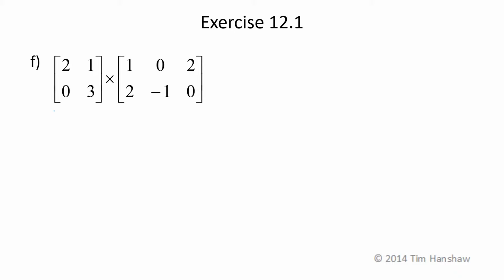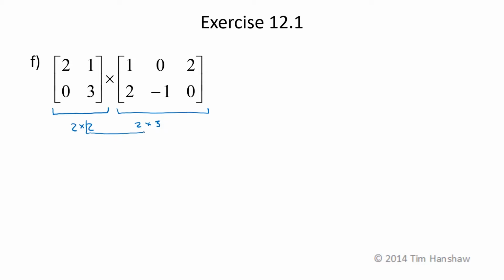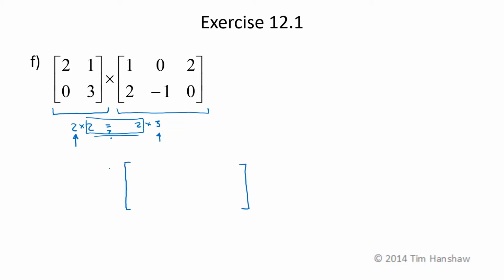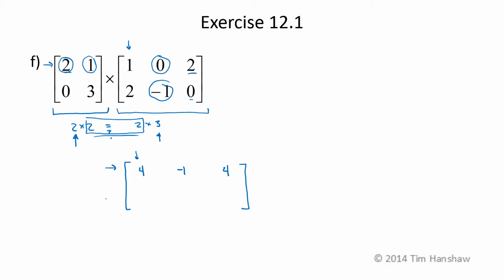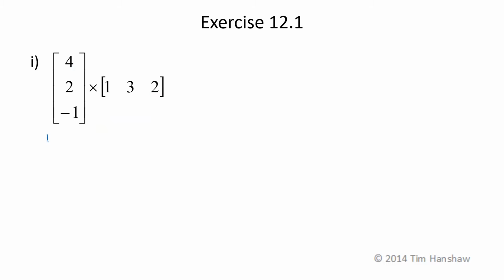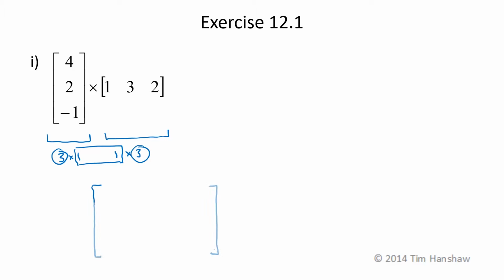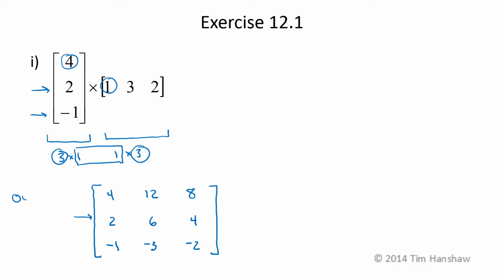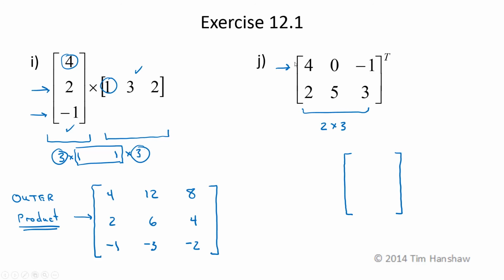Exercise 12, Part 1